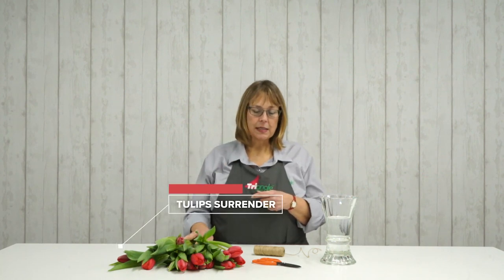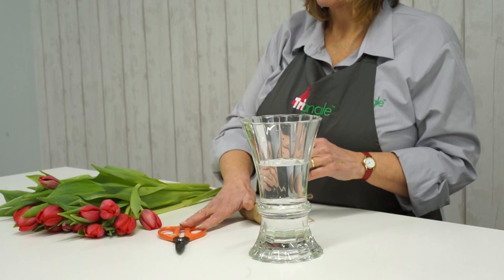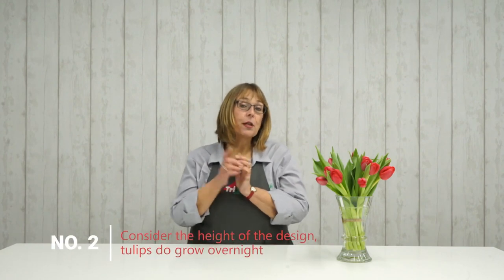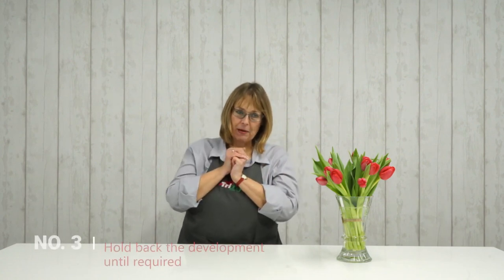How to Make a Tulip Vase Arrangement - Triangle Nursery Wholesale Flowers and Academy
Our final video this month is a very simple and quick how to guide on how to create a simple vase arrangement with seasonal tulips. Perfect to bring colour, happiness and nature into your home this Spring, especially at such a unsettling and difficult time. Whether you are a professional, flower arranger or just love flowers, this design can be created by everyone!

You will need:
- a Vase
- Tulips
- Florist box including scissors and twine

This episode is part of our Colorstrology series for 2020, each month we are focused on a particular birth colour.

As one of the largest online wholesalers in the UK, selling fresh flowers and accessories to the end user, our staff have a combined knowledge of over 150 years in the industry and we aim to educate, inspire and share our knowledge of flowers with you!

Music Composed by LU Productions
Title Propose